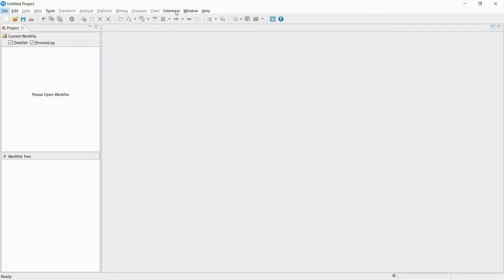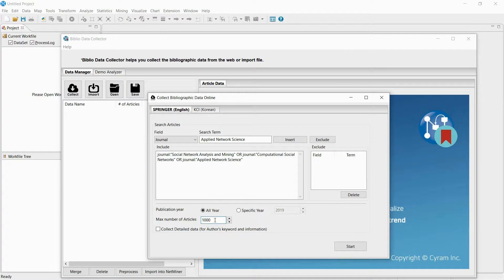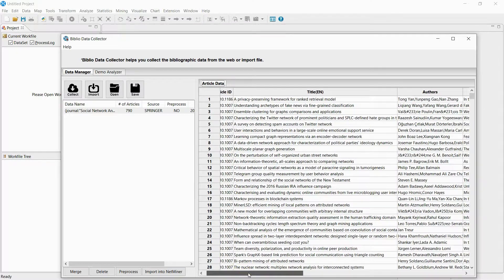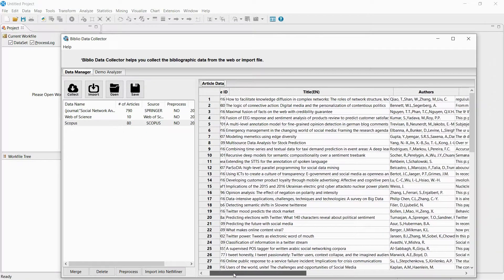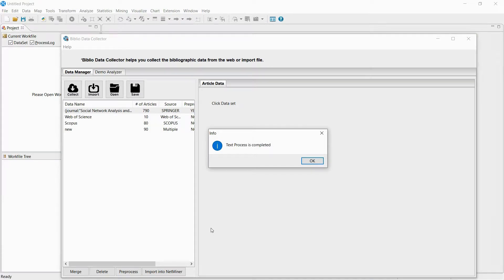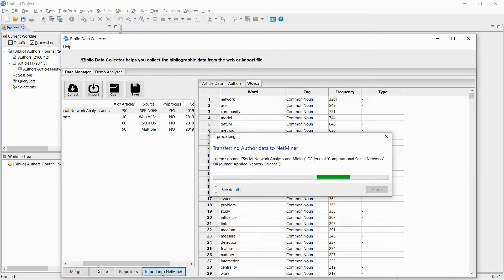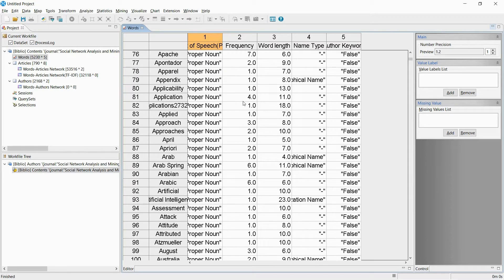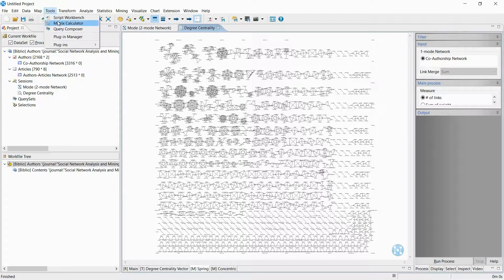[Tutorial] How to scrap and analyze the bibliographic data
[NetMiner Tutorial Series]
Forth. Using NetMiner to analyze research trends by collecting bibliography data

By analyzing the title, abstract, and keywords of the research paper, you can find the research trends of the specific field. Also, by analyzing the relationship network between co-authors, we can find the main authors in the group and the weight of cooperation between authors.

- For more detailed explanation on plug-in in the middle of this video, please
- For more detailed explanations on how to use the Biblio Data Collector, check Help - Open Manual after running the program.